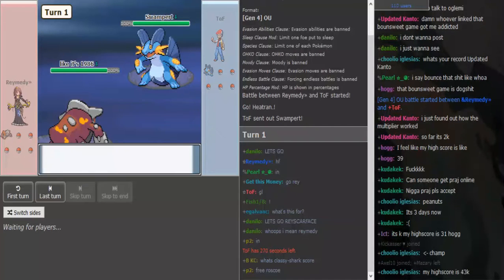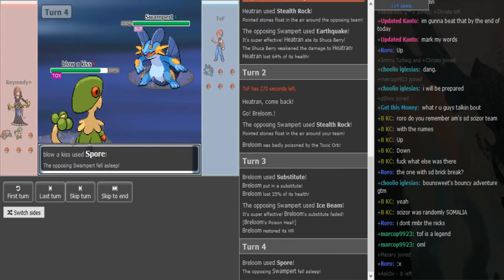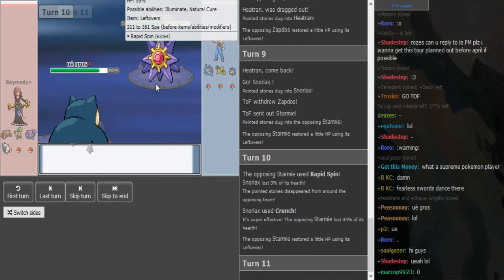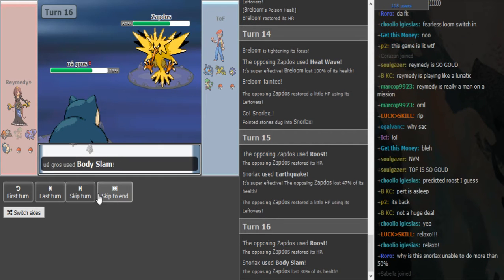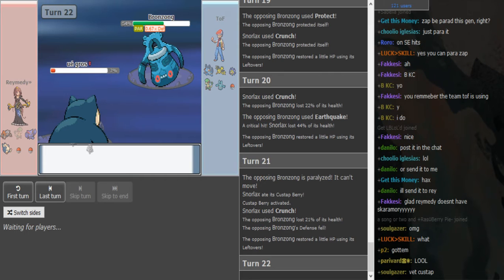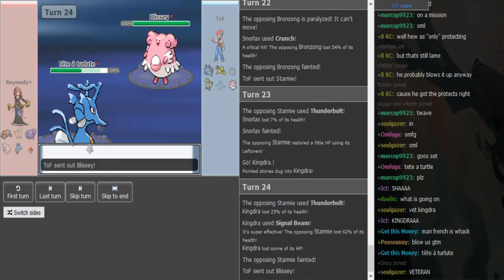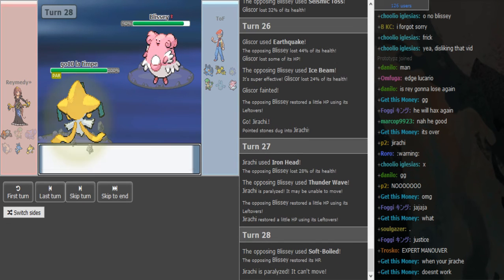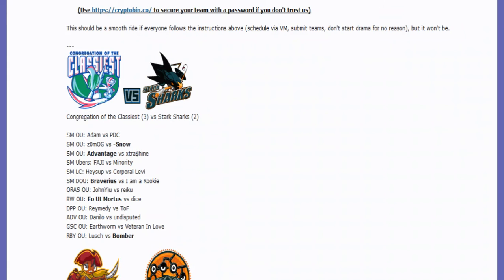Smogon Premier League 8 Week 9: Reymedy vs ToF (DPP OU) w/Dokkerich